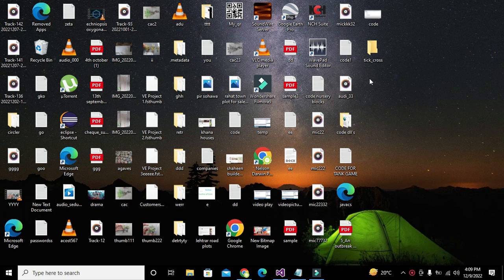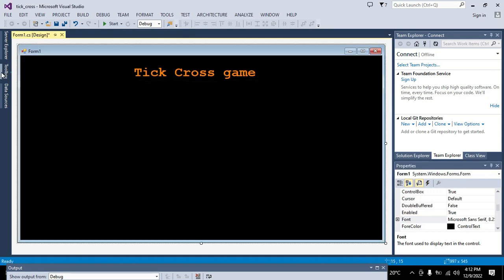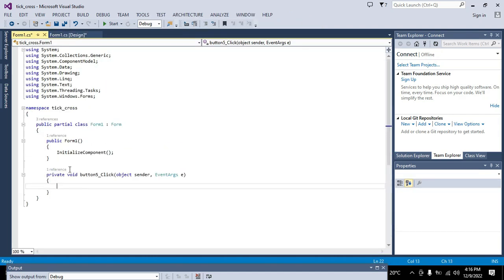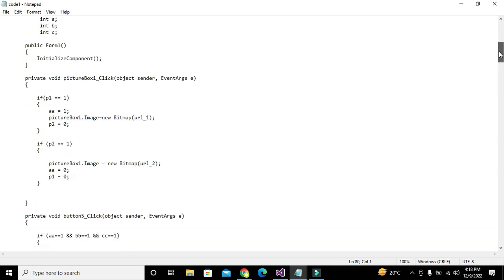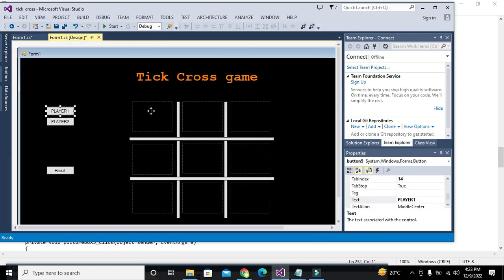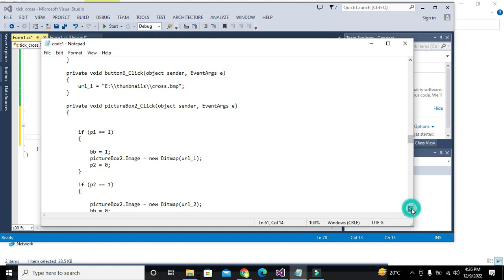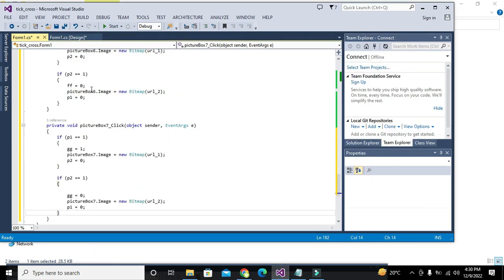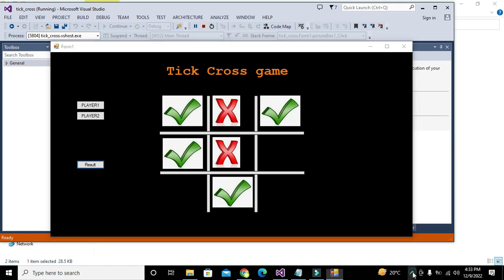how to make tick cross game in c# | tic toc toe game in c# visual studio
1. how to make a tick cross game in c#.
2. how to make tic toc toe game in c#.net.
3. tic toc game in visual studio.